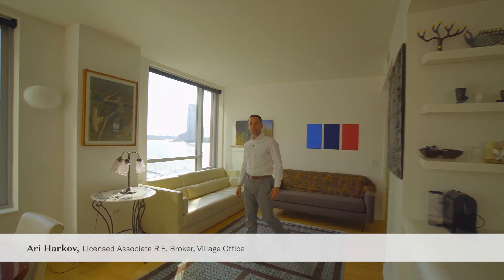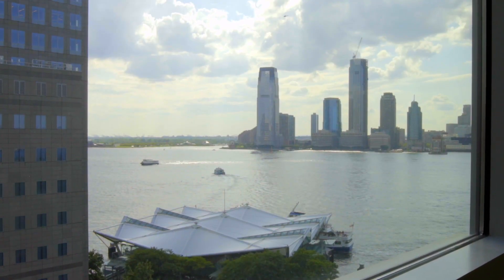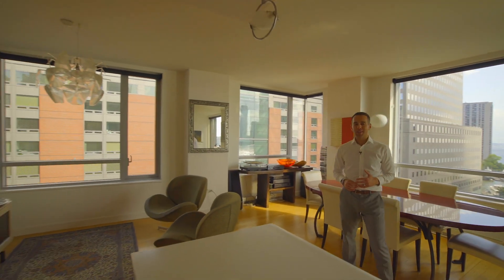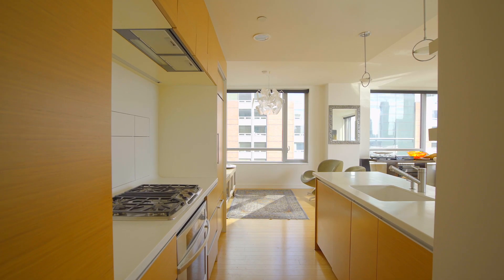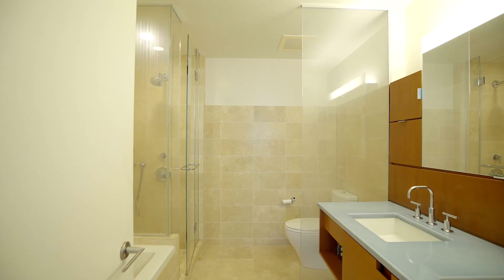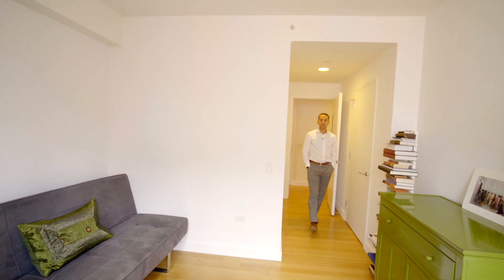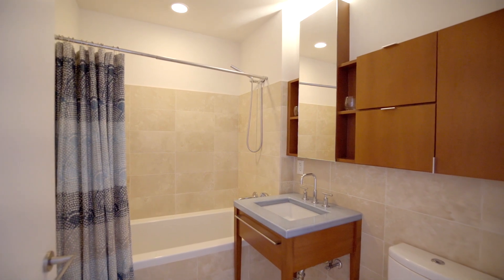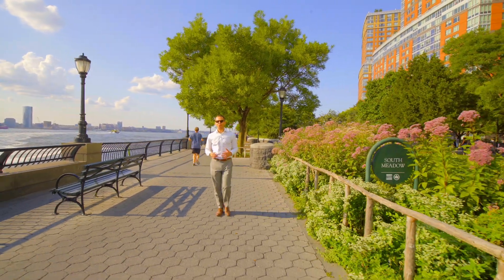2 River Terrace 11D - Battery Park City, NYC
2 River Terrace 11D - Battery Park City, NYC - Web #: 19785814

Ari Harkov,  Lic. Assoc. R.E. Broker

Warner Lewis,  Lic. Assoc. R.E. Broker

Kerrie Lynch,  Lic. R.E. Sa